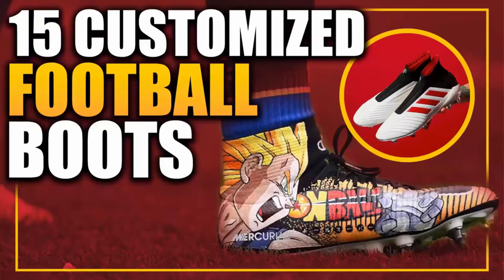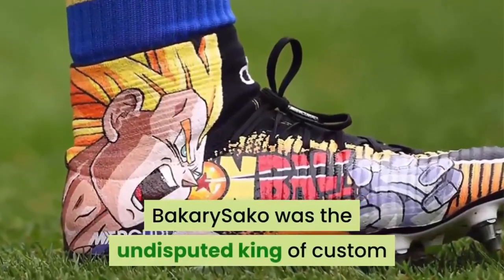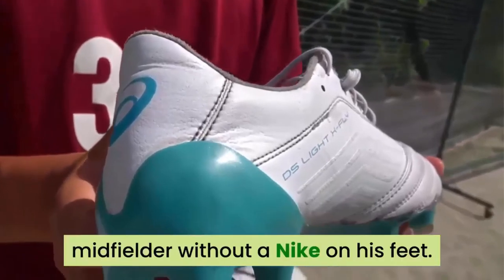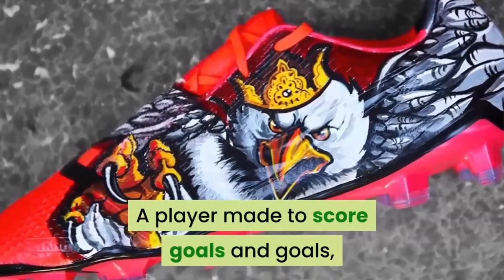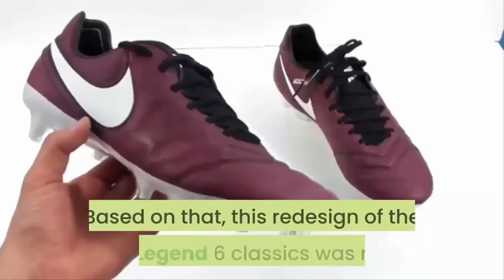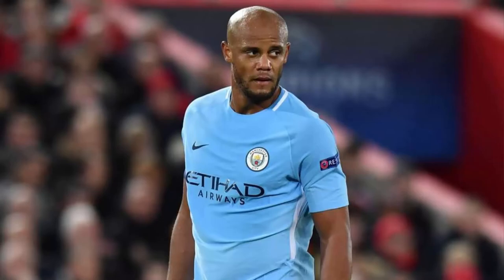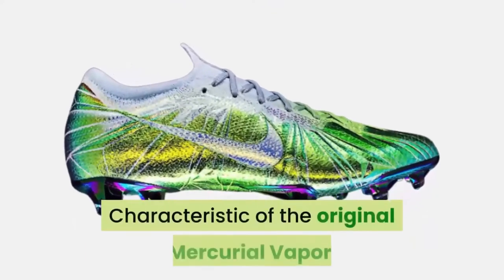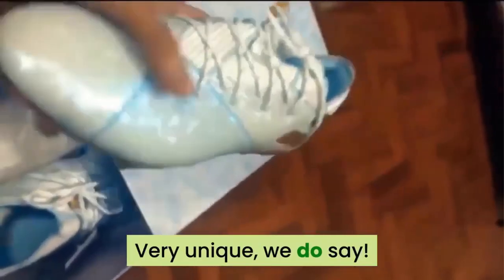15 Best Custom Football Boots I Famous Players and their Unique Boots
Welcome to Game Stream and this video on The 115 Best Custom Football Cleats I Custom Football Boots I Famous Players and their Unique Boots. We feature the most unique soccer cleats and player special editions in this video.

Have you seen the Superfly Dragon Ball Z? Adidas Nemeziz Messi Custom? Nike Tiempo Legend Pirlo? PUMA Future 2.1 Griezmann custom? Orzeł Biały PhantomVNM Boots? or even Nike Magista Obra Gold?

What did you think of this list of Custom Football Cleats and Boots? Which was your favourite?
Are there other shoes we should feature here?
Are there players or football boots you’d like us to add?

All Images and Videos have been used under modification for information or learning. Thank you